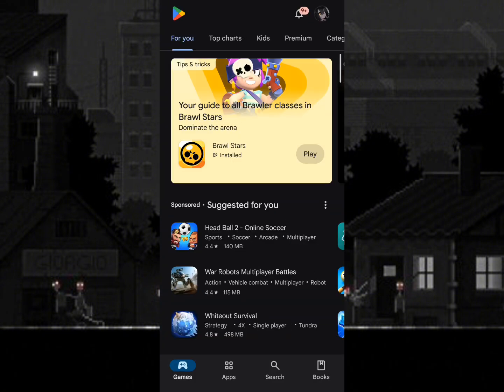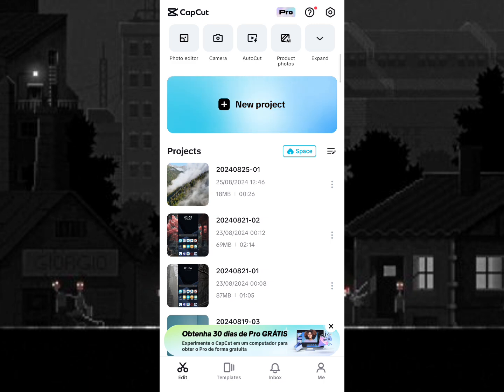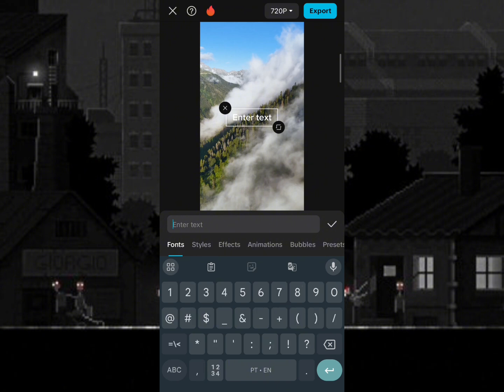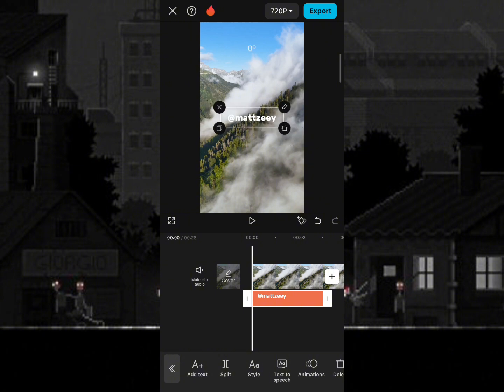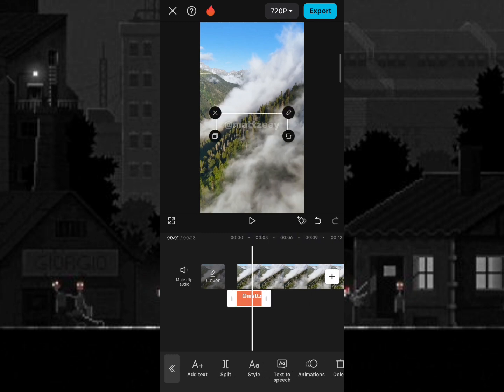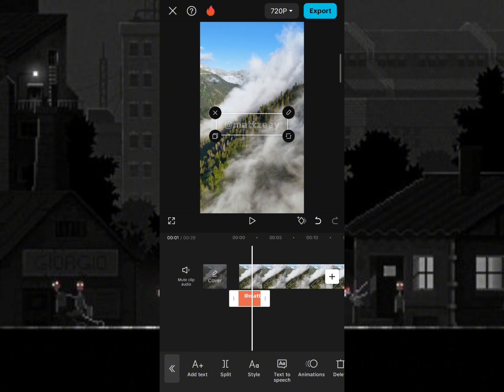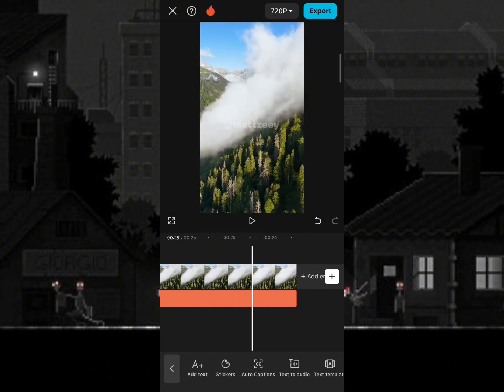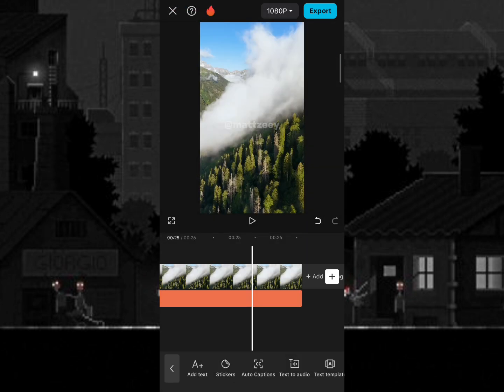Step-by-Step Guide to Adding Watermarks on Videos Using Your Smartphone"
This is a step-by-step guide on how to add a watermark to your video using your cell phone.